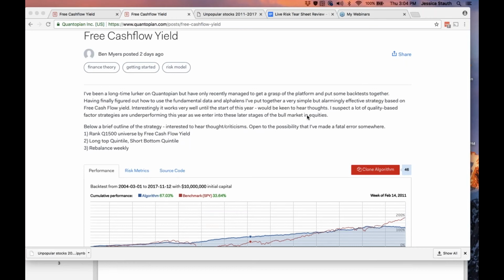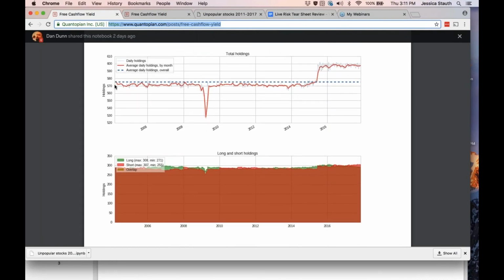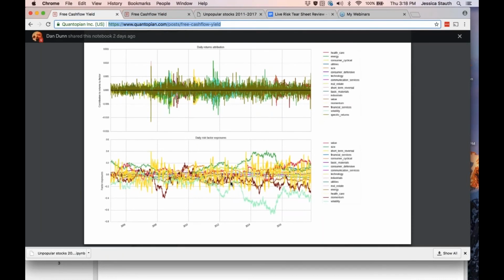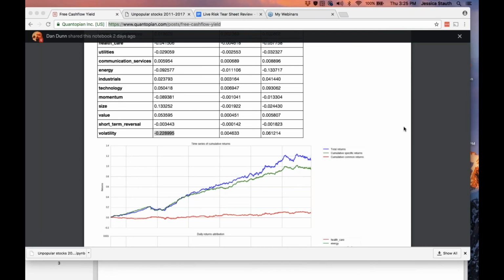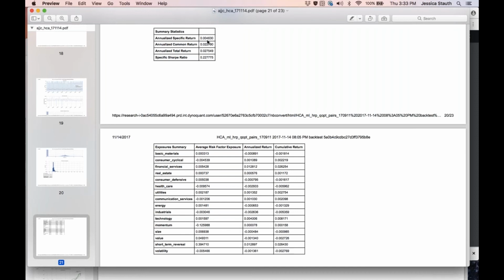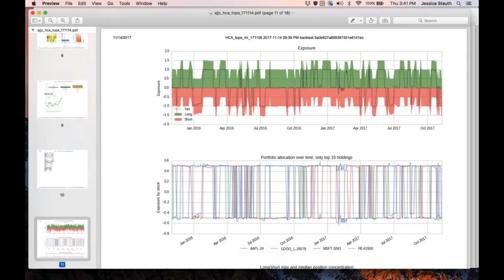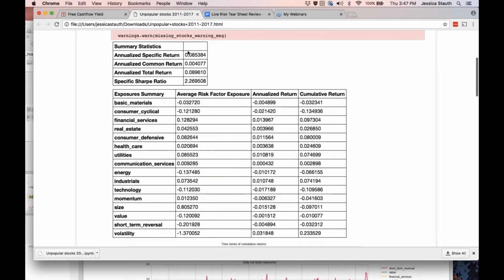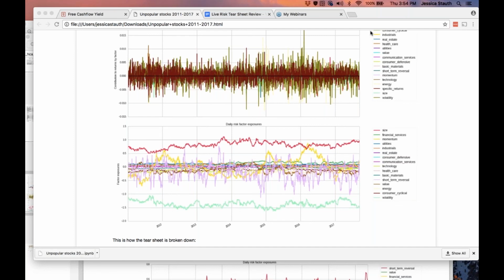Live Risk Model Tear Sheet Review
(Re-upload)

Have a tear sheet using the new Quantopian Risk Model, and you don't know quite what to make of it? Dr. Jess Stauth, our Managing Director of Research, reviewed a few during a live webinar. She saw how your algorithms measured up against the Quantopian allocation process and gave suggestions on how to manage your risk exposure and improve your algorithm.